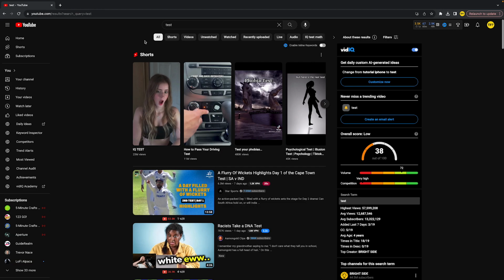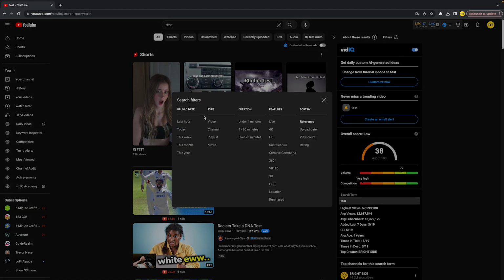How To Filter YouTube Searches By Date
How To Filter YouTube Searches By Date - Full Tutorial

👉 In this video we are going to show you how you can filter YouTube searches by date.